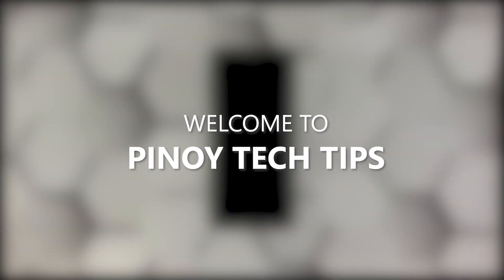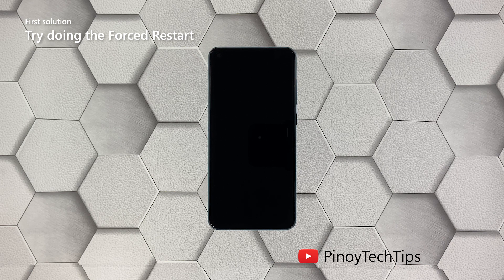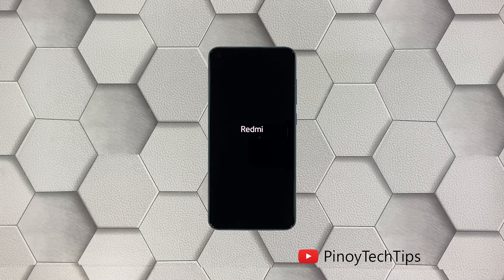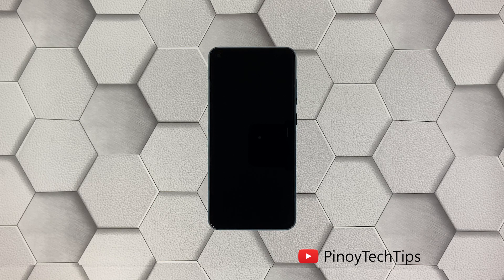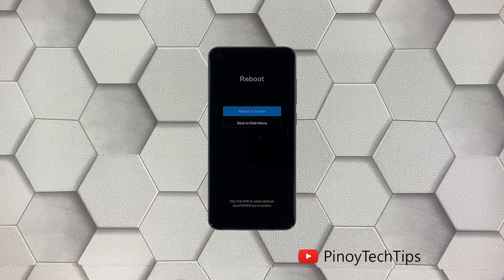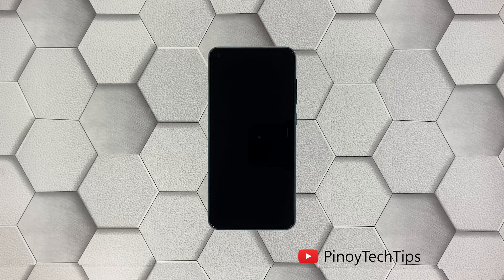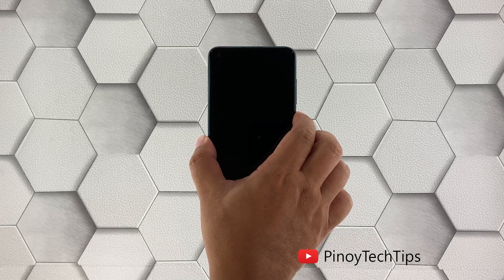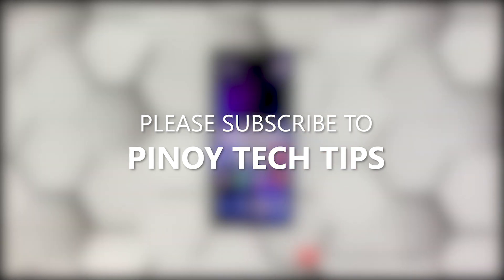How To Fix A Redmi Note 9 Stuck On A Black Screen Of Death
In this guide, we will show you how to fix a Redmi Note 9 that is stuck on a black screen of death and won’t respond.

First solution: Force reboot your Redmi Note 9
Second solution: Try to boot into the Recovery Mode
Third solution: Charge your phone and do the Forced restart